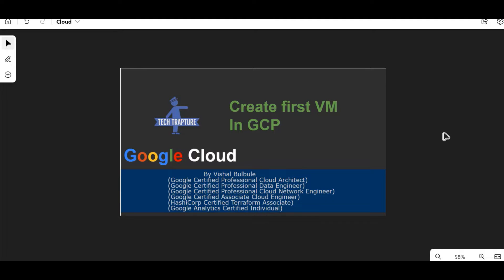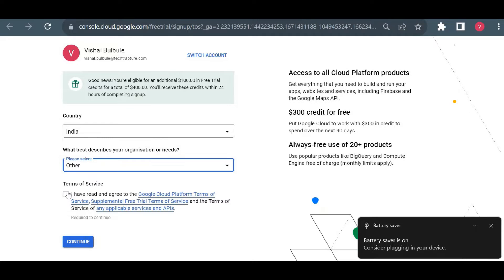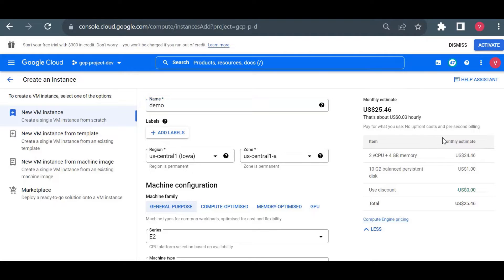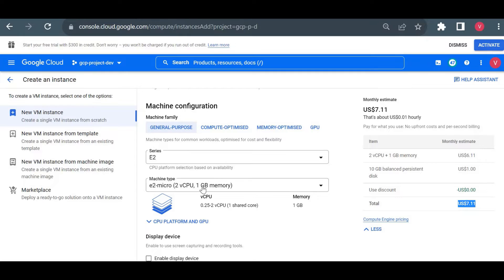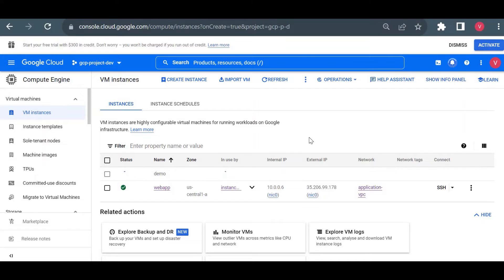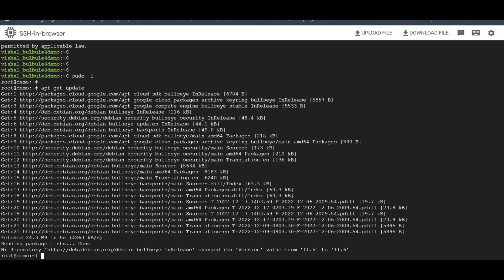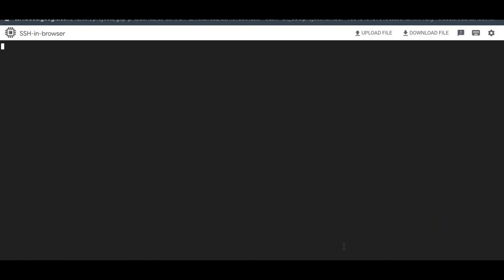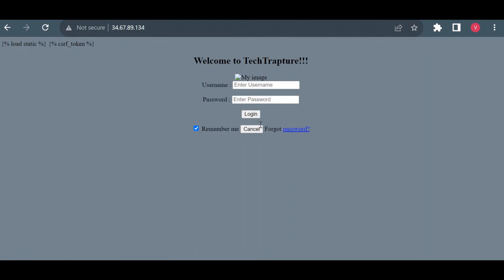Deploy Simple web application on GCP VM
GCP Networking